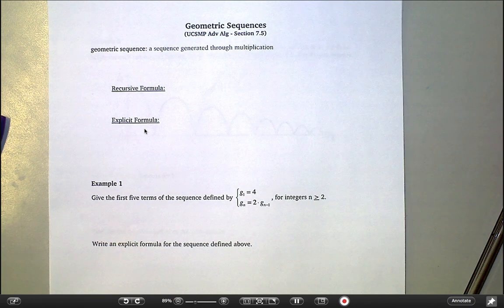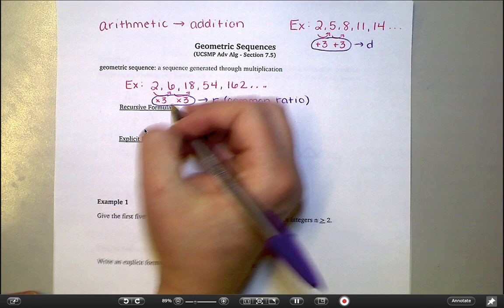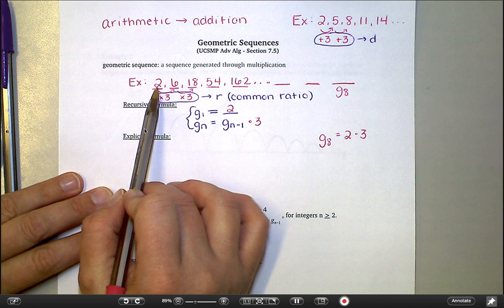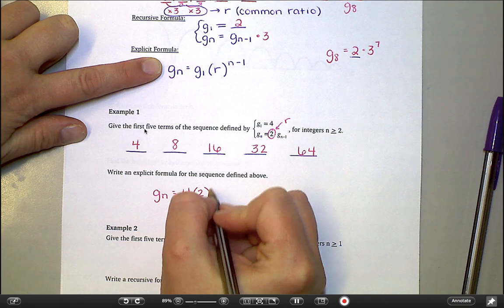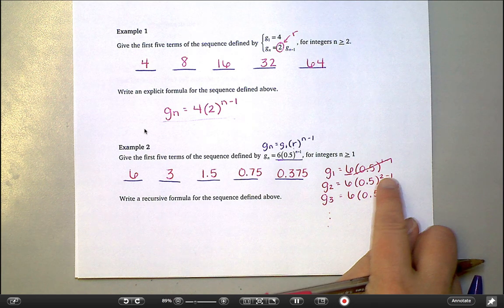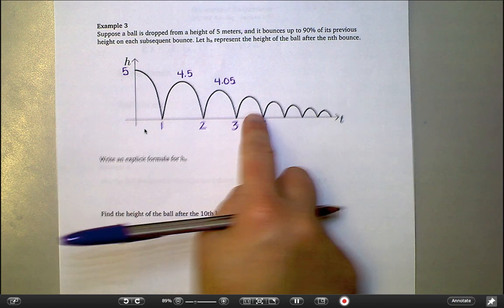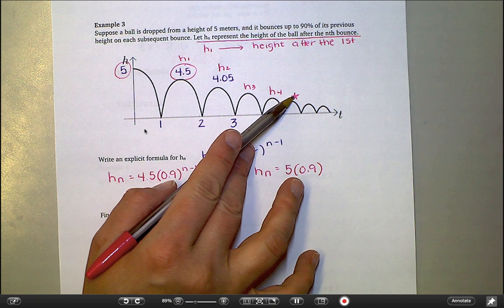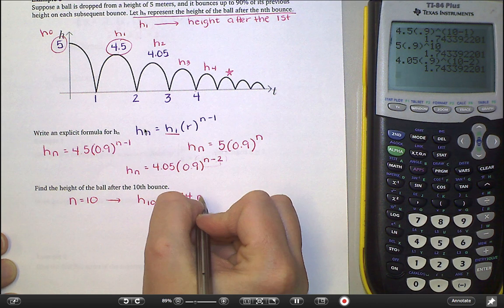Geo Sequences (Intro)